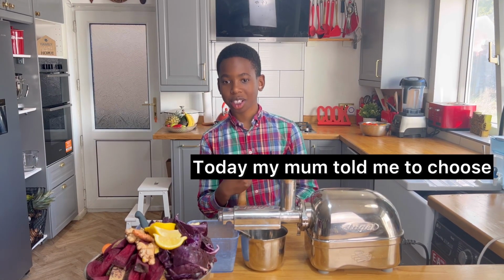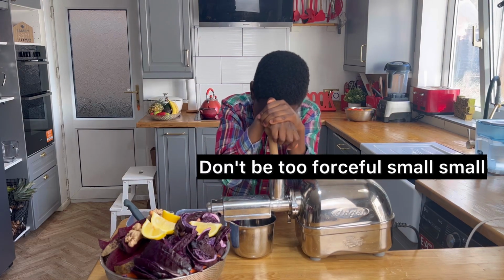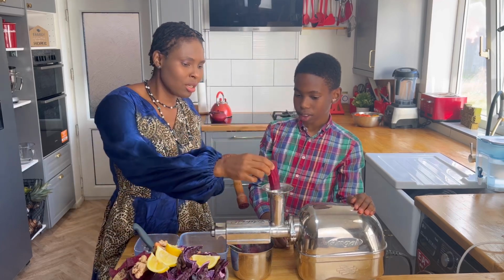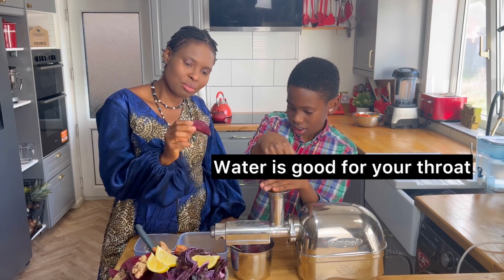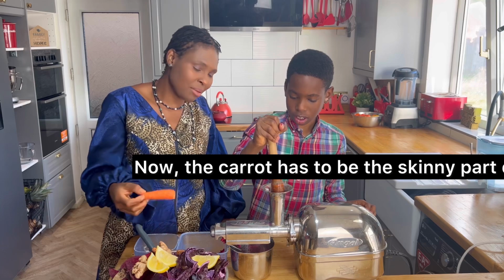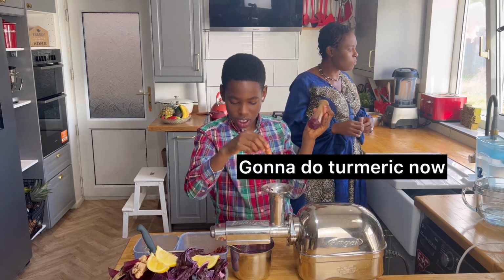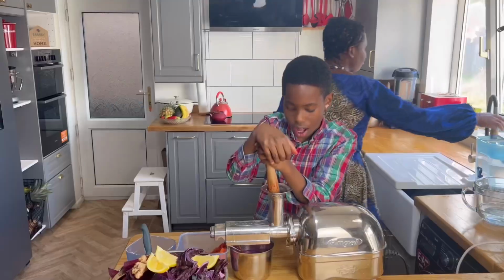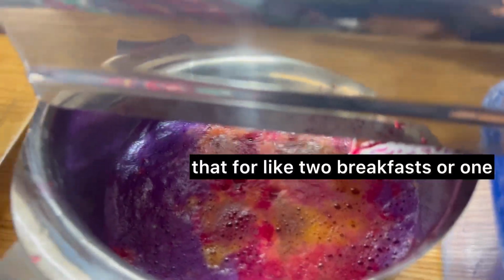Teaching my 10yr old son how to use the ANGEL JUICER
Juicing is a regular at my house. So everyone has to be on board. My 10yr old is learning how to use the Angel Juicer a semi manual juicer which we love.